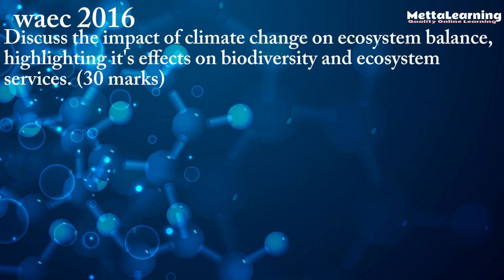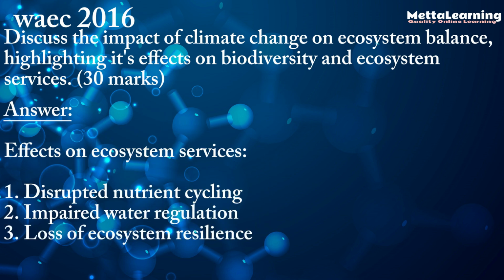How to Answer Challenging Biology Exam Questions | Ecological Management | WAEC Past Questions